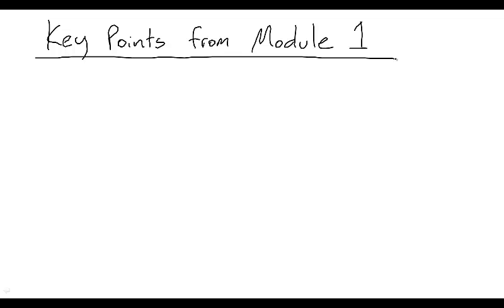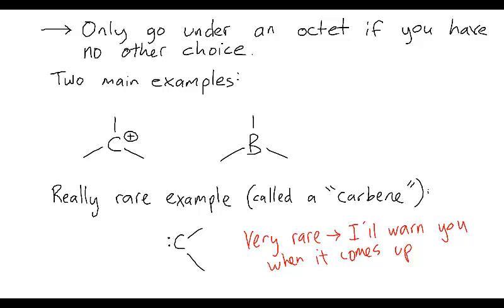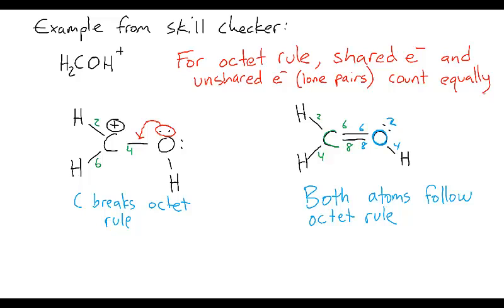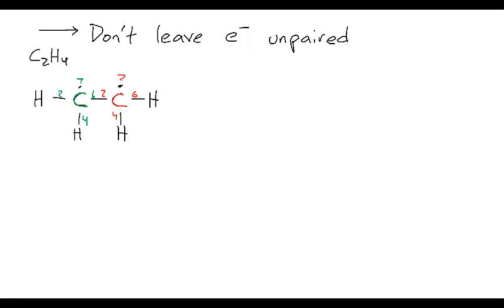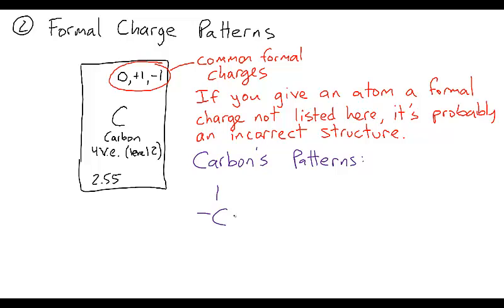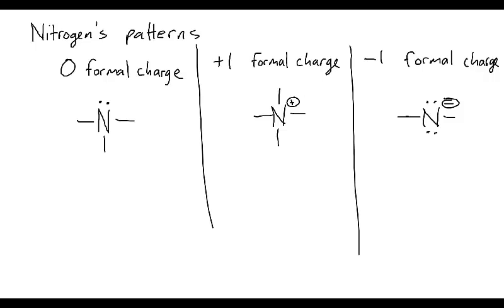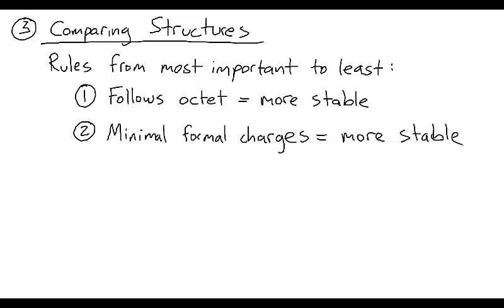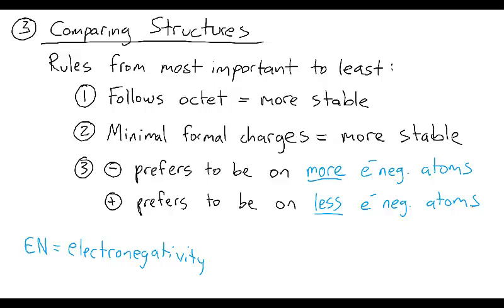Module 1 Recap